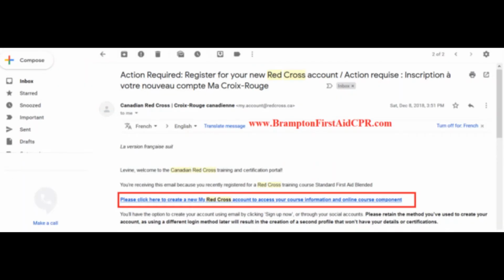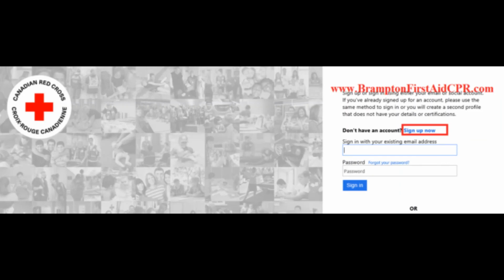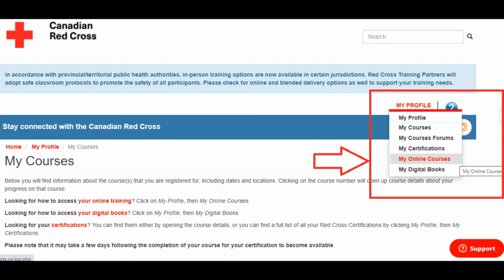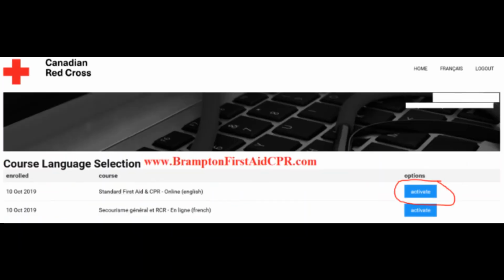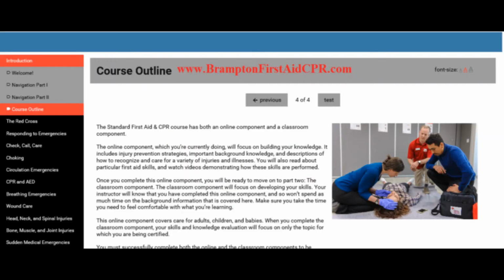How to access Standard First Aid Blended Course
This video tutorial will show you how to access Standard First Aid Blended Course.